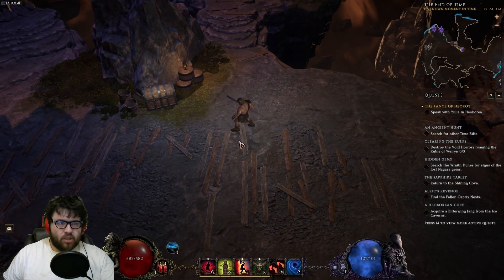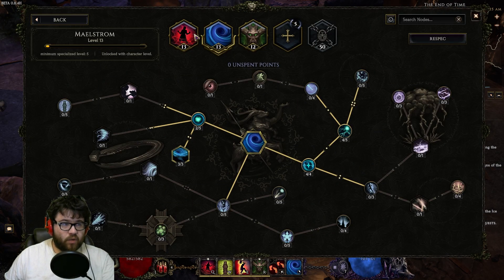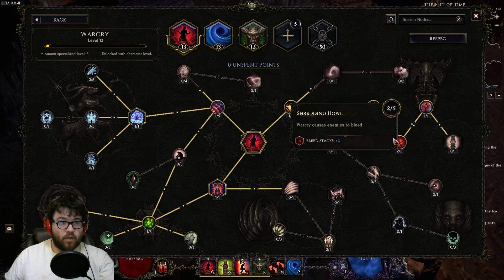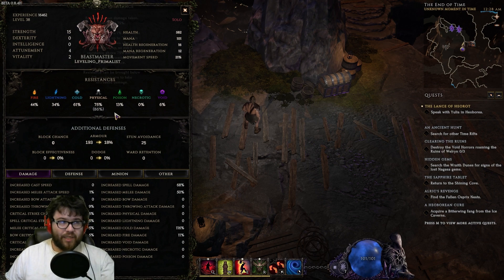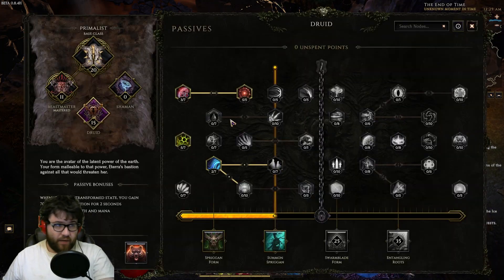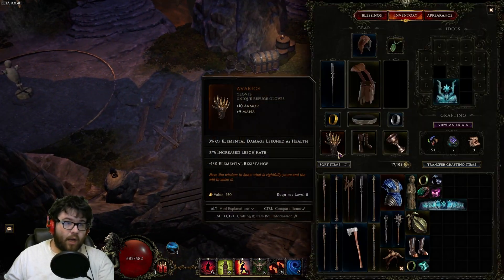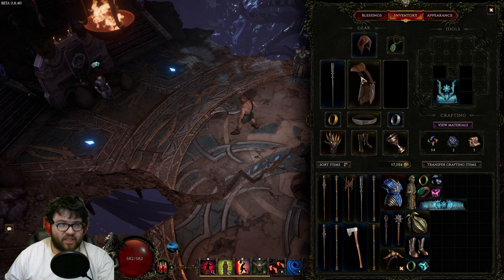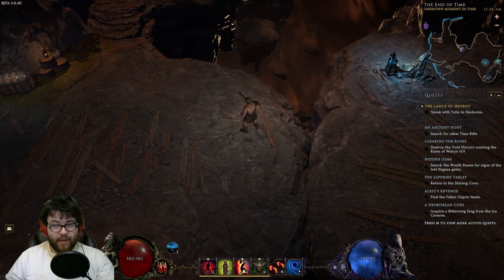Best Way To Level Any Primalist in Last Epoch Patch 8.4 and Onwards, Maelstrom Cozy Lazy Leveling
In this video, I go over one of the better leveling spec's for Primalist, which is of course Maelstrom. It doesn't need a mastery to function and is a smooth cruise from the point you put the 4th point into Lagons Slumber onward!